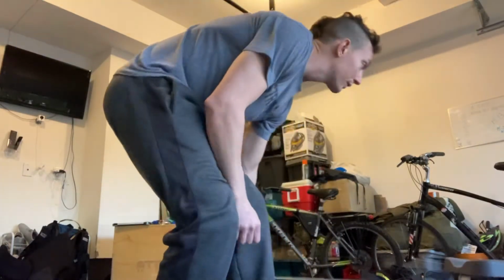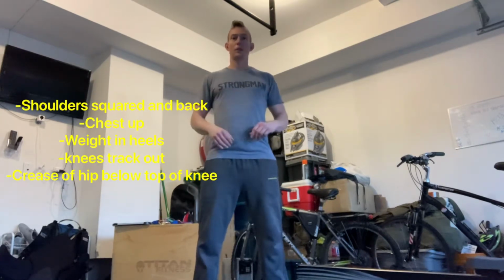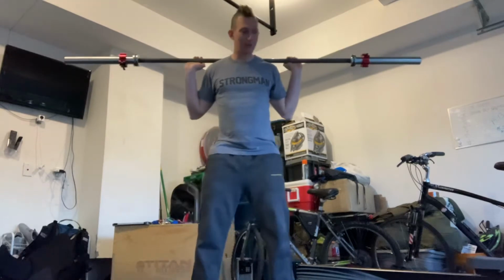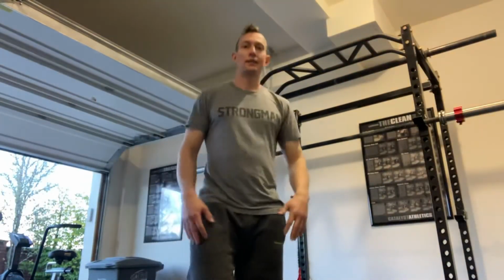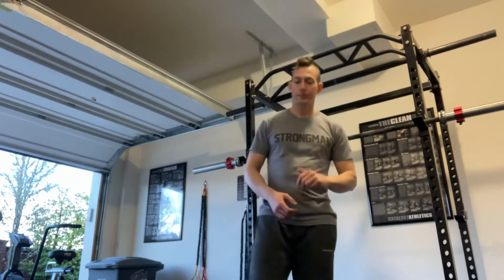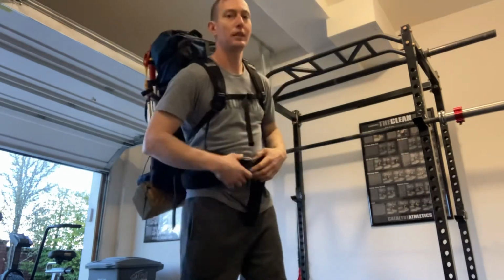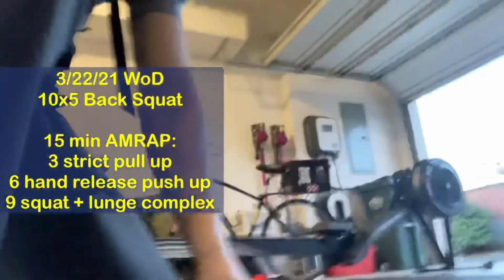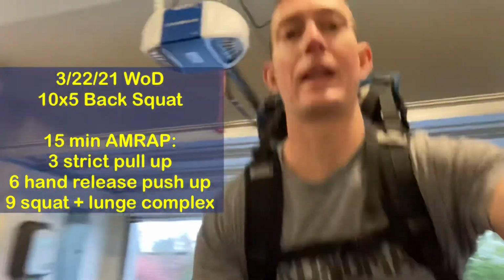4. PCT PT session 3/22/21 - Squat!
Wayward adventurer, Rup Dogg, shares physical training tips for hiking.  In this first episode from 3/22/21, the squat is covered along with a basic backpacking WoD.